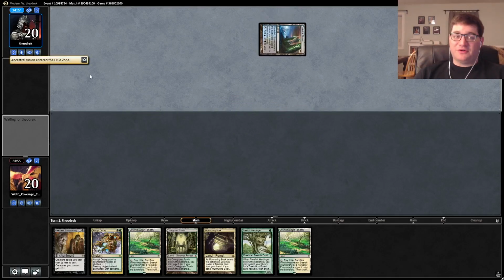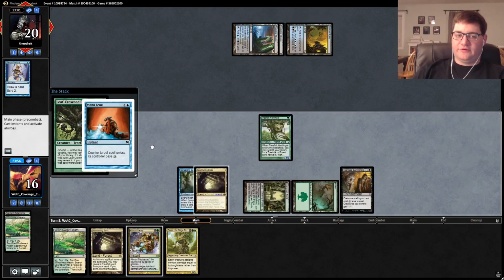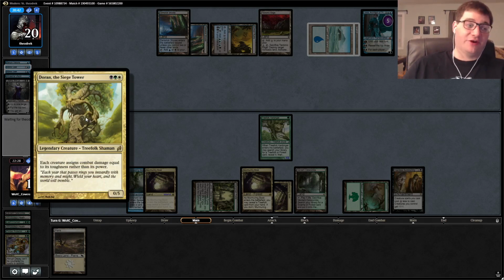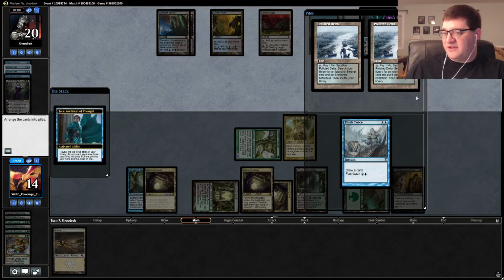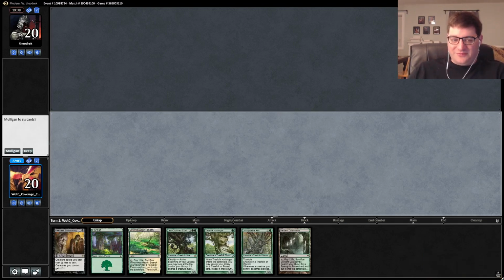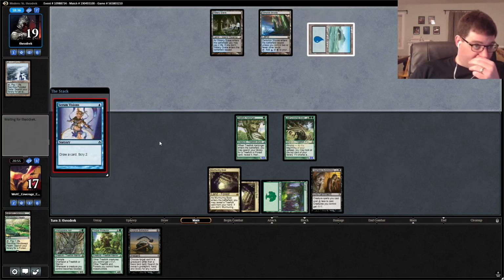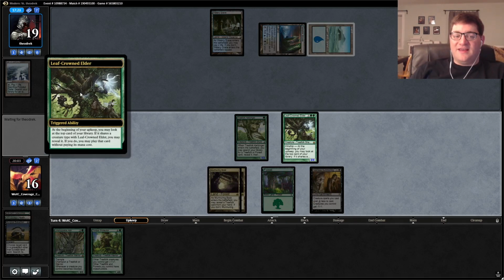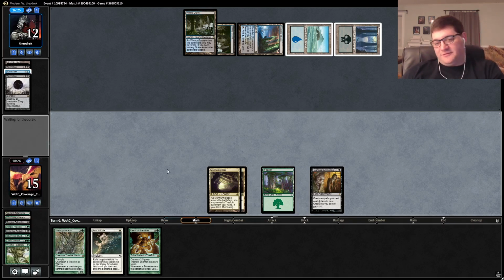[MTG] Mining Modern - Heartless Treefolk | Match 2 VS Blue-Black Control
Corbin revisits a tribe that has deep-rooted meaning to him, as it was one of his first casual builds...treefolk!